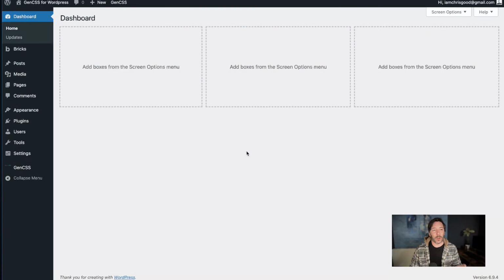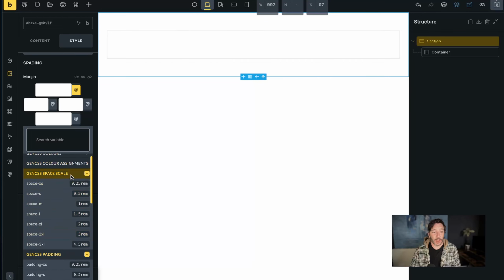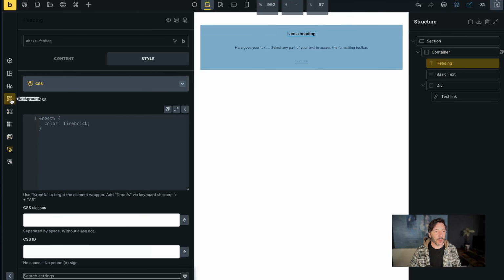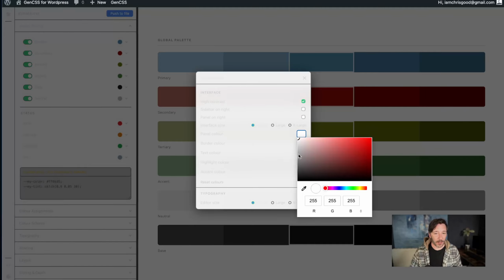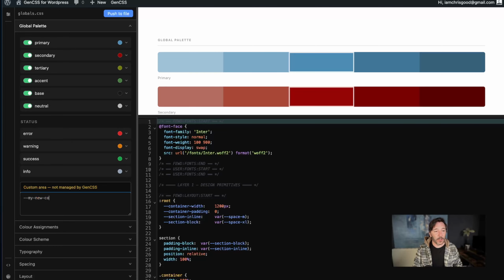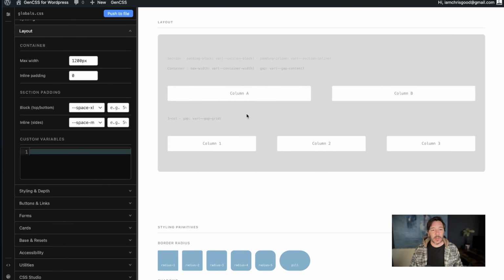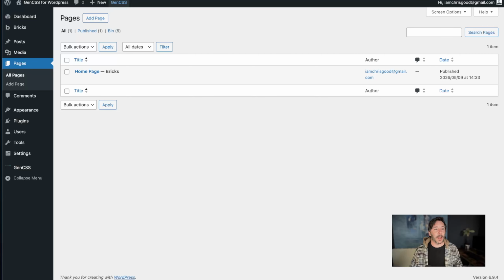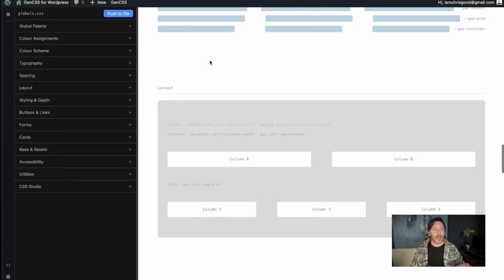GenCSS Setup For Bricks | Latest CSS Framework for Wordpress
GenCSS...on Wordpress!